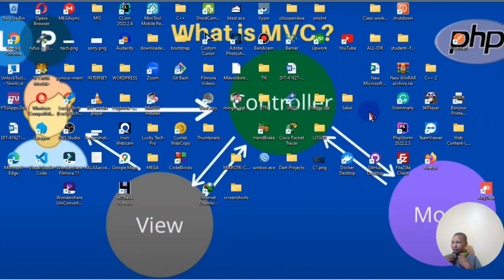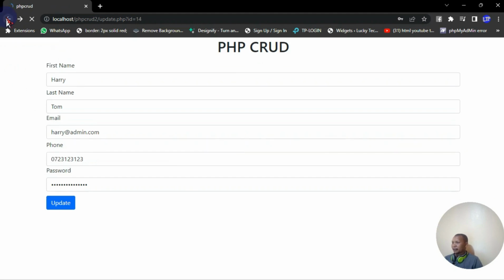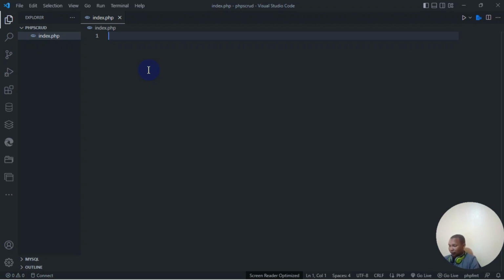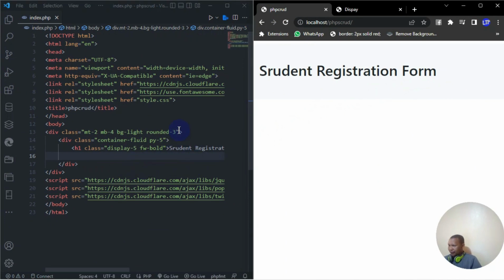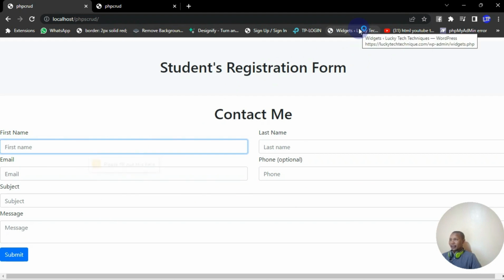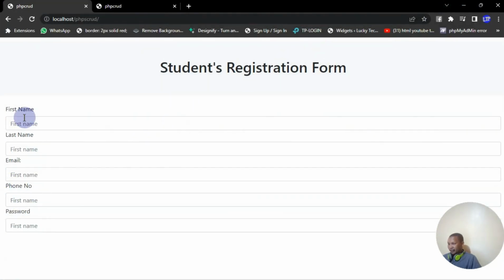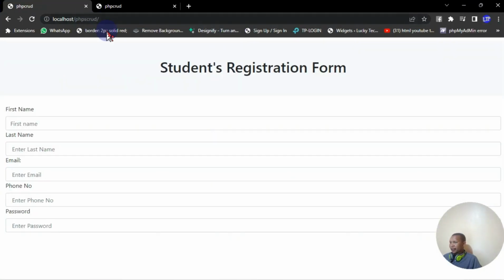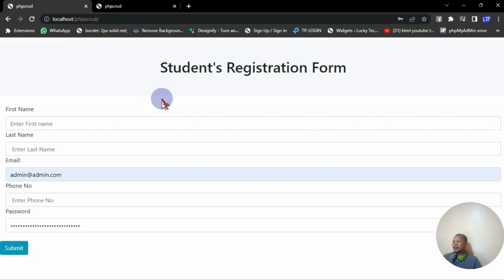PHP MYSQL-CRUD APPLICATION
Hello Tech World! In this Series, I am going to teach you a step by way of how to make a CREATE READ, UPDATE and DELETE Application Using PHP-MYSQL. This is targeting beginners who want to kick of the journey of PHP Data manipulation (CRUD).